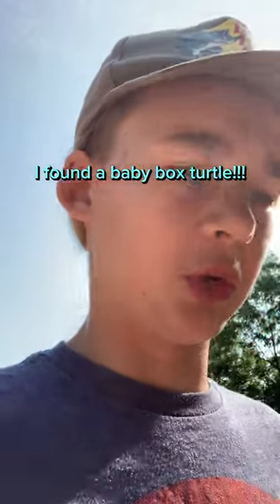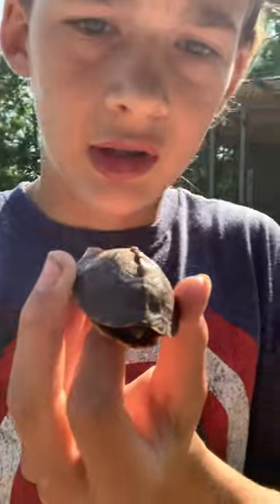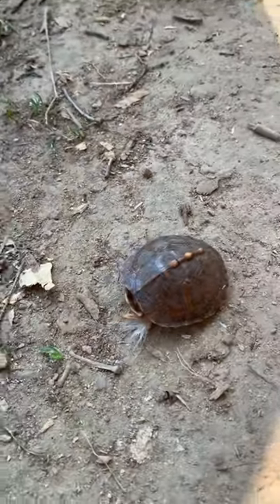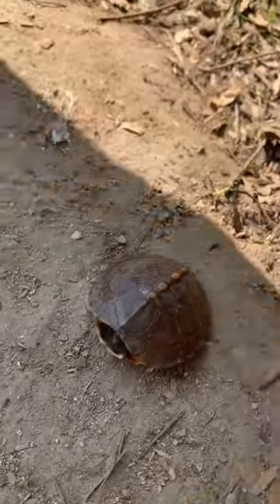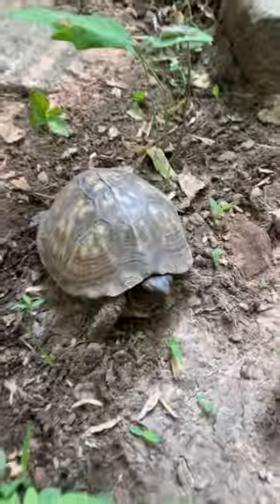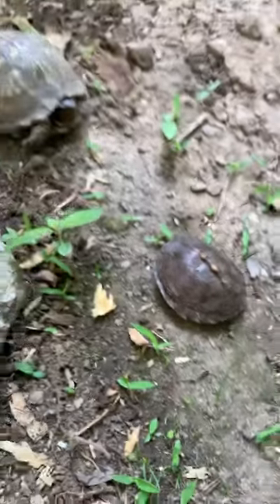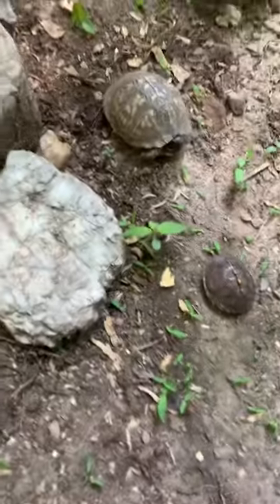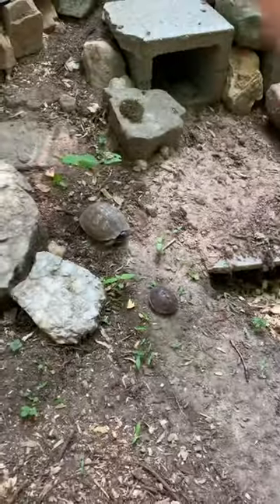I found a baby box turtle!!!! cute baby boxturtle turtle!